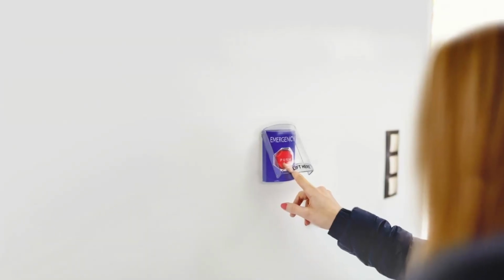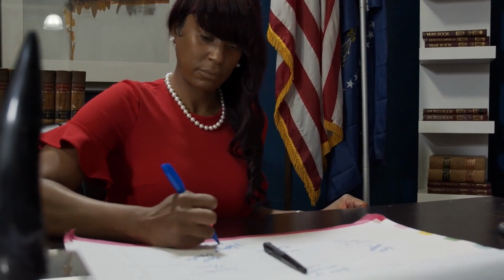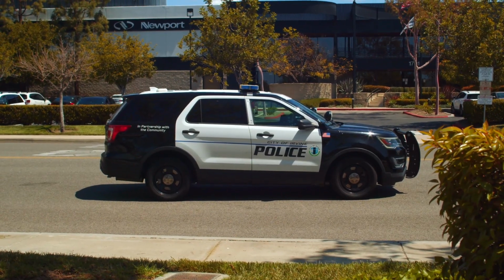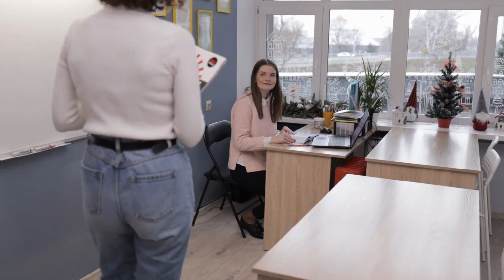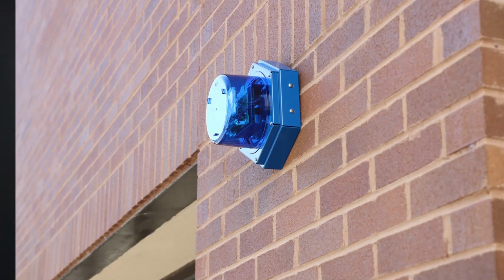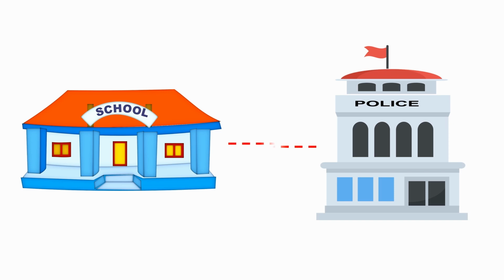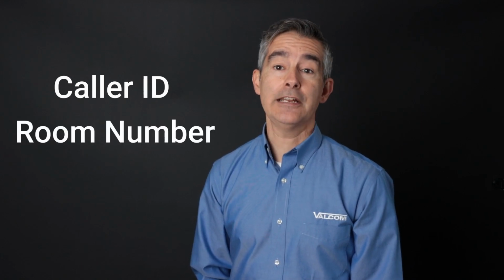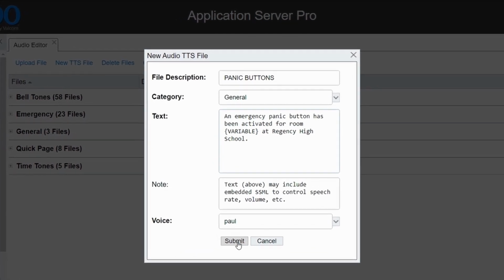5 Best Practices For Implementing Alyssa's Law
Alyssa's Law is legislation to improve response time of law enforcement in public schools. It mandates that panic buttons are placed in schools that directly link to emergency services like 911.

Since being adopted by New York, New Jersey and Florida, legislation is gaining momentum in many other states.

Although the law varies from state-to-state, there are several details that are consistent from one to the next.

Those are the things that we will focus on here in this 5 best practices for implementing Alyssa's Law in your school video.